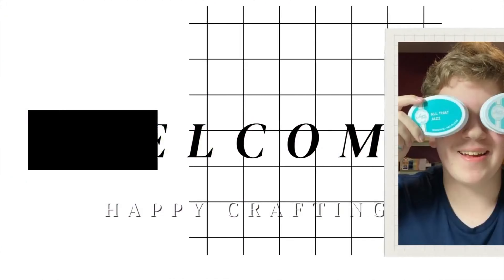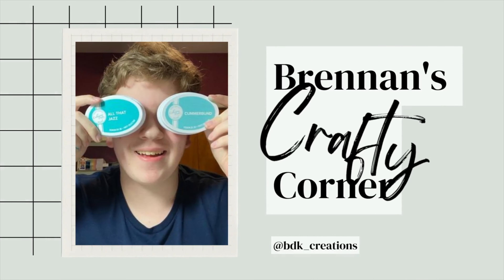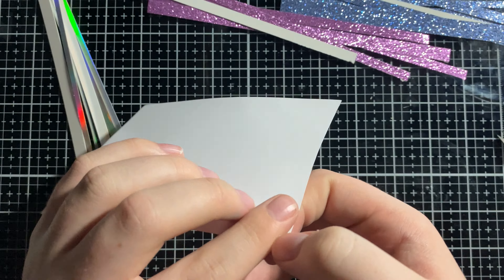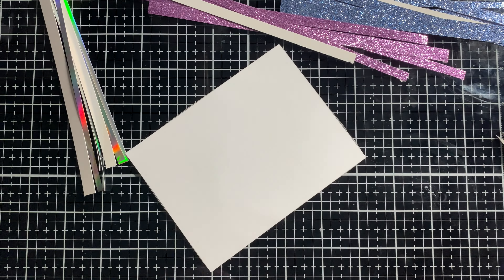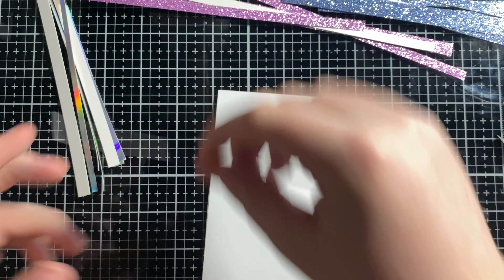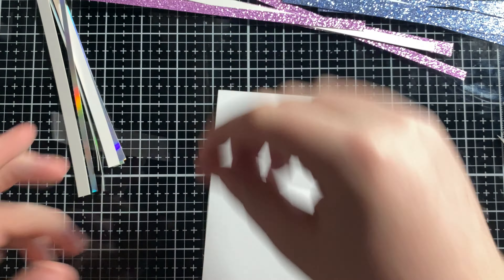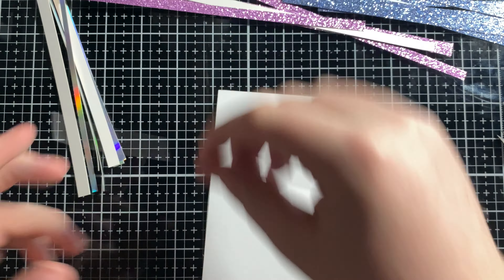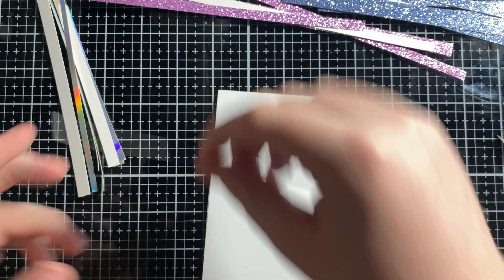Use Your Cardstock SCRAPS | Cards With Specialty Paper Strips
This cardstock is so pretty! I hope you all enjoyed this video and learning to use your specialty cardstock as backgrounds by cutting it into strips! This would totally work with regular cardstock too, a mixture of both would be amazing! Happy crafting and have a great rest of your day, many of the products in this video are linked below!

***I am occasionally sent products free of charge but any opinions of them are genuine!***